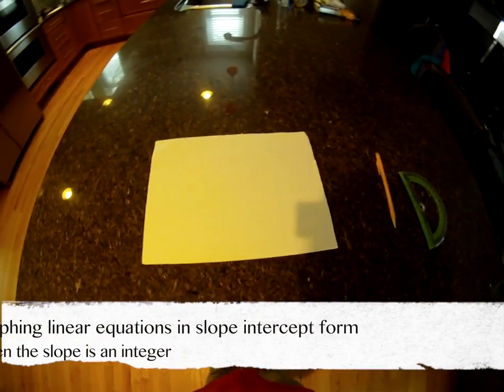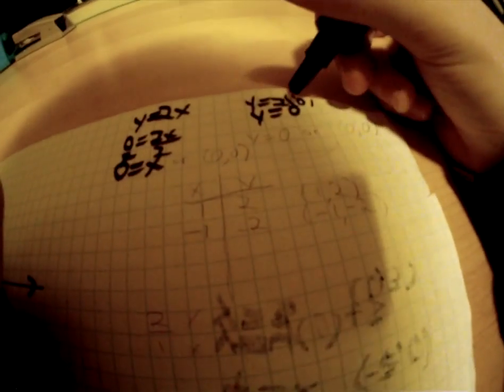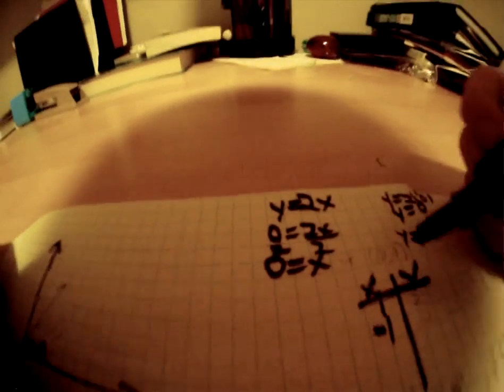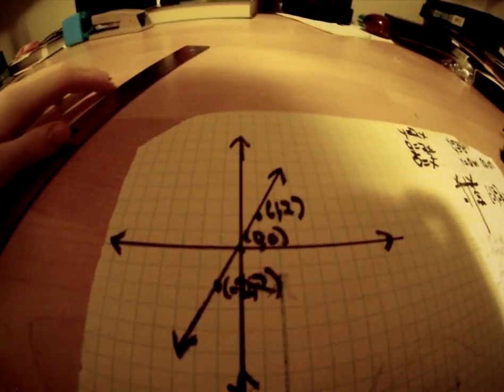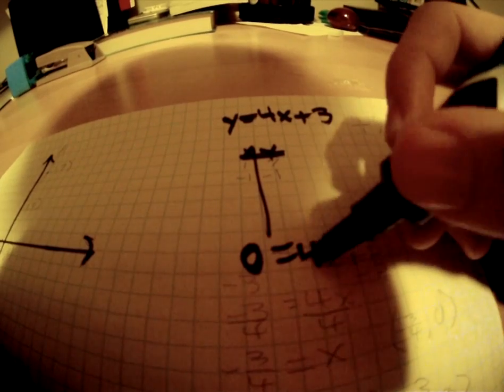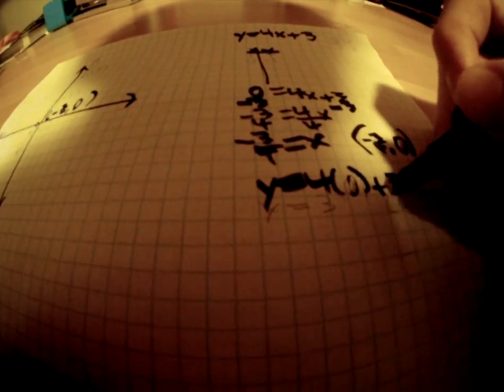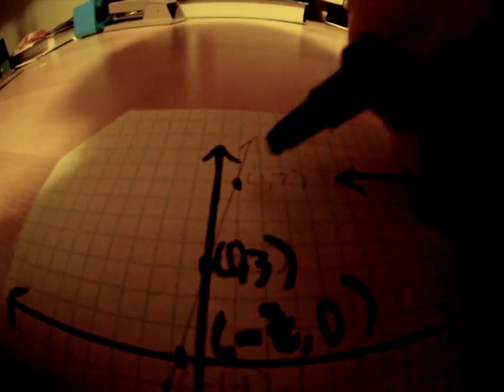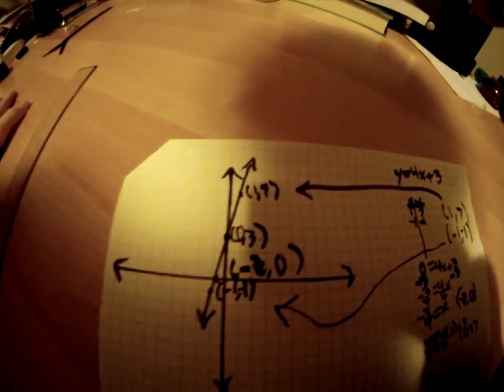powers math video